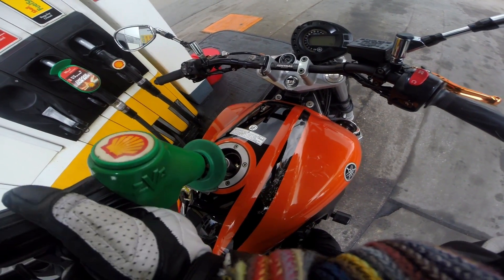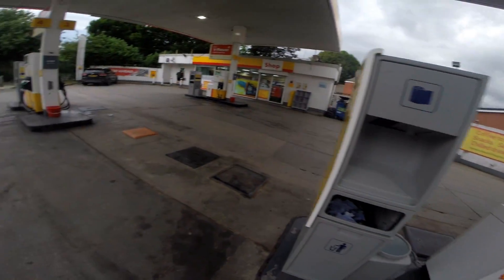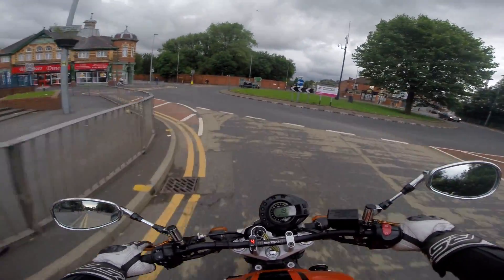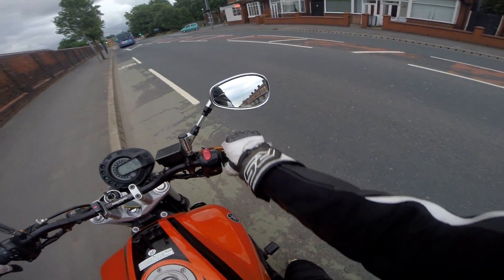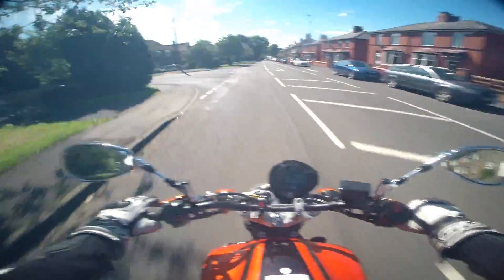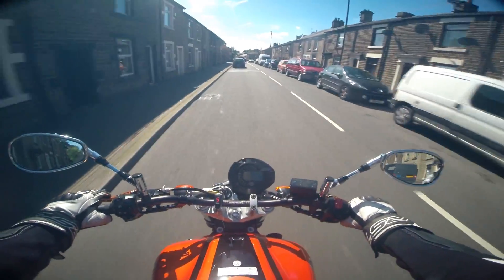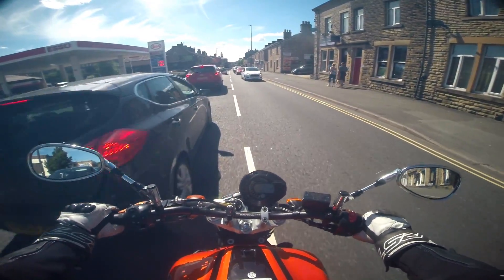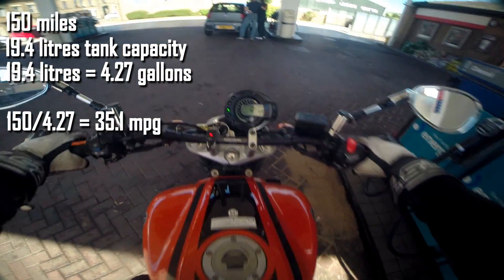How Fuel Efficient is a 600cc Motorbike? | Yamaha FZ6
In a sentence, not very efficient :/ Well firstly that's comparing it to a 125, and they are just next level on fuel, its like they don't even need it, they just sip on the air. Also with this test as I said I went to snake pass 3 times on this tank, and when you're on those kind of roads your mpg consumption is probably drastically lower so I reckon you could easily get 40mpg out of this.

You have to remember its a bike that's like 11 years old so probably not as efficient as the newer bikes, but still for something that can do 0-60 in under 4 seconds, 35-40 mpg isn't too bad :)

Bike:

Yamaha FZ6 (2006)
SP Engineering Dual Carbon Exhaust
Adjustable Brake and Clutch Levers

Gear:

RST Textile Armoured Pants
RST Tractech Evo Jacket
RST Blade Gloves
Shox Sniper Helmet
Go Pro Hero 3+ Black Edition
Drift Hd Microphone